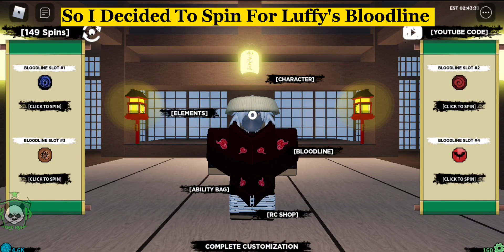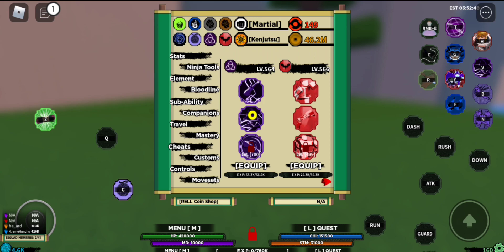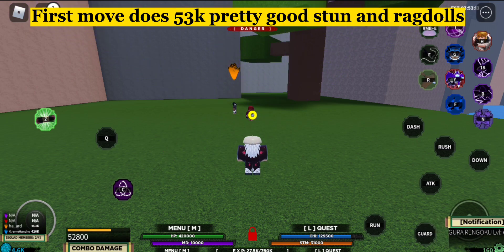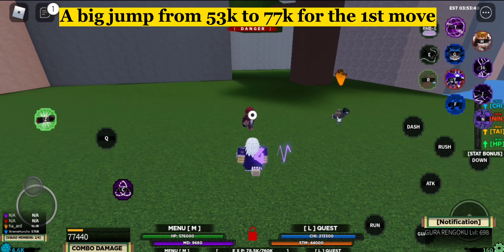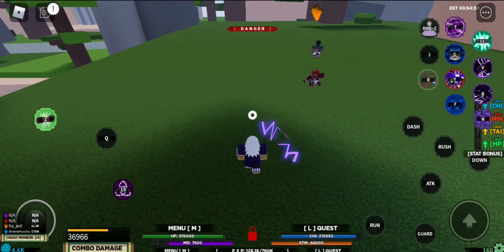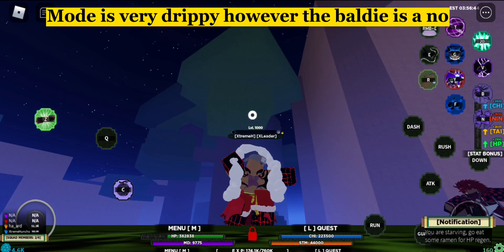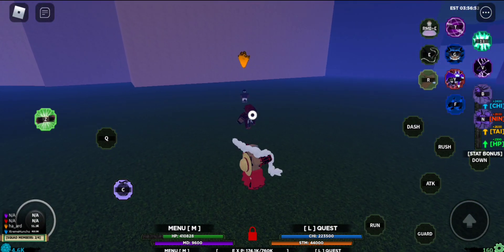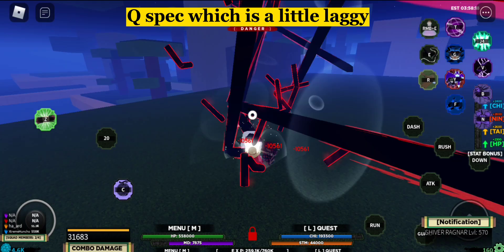Wow,Best Pull Ever!!! | SnakeMan Bloodline + Shiver Ragnar Showcase | Shindo Life Roblox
And share my channel with your game friends. 🙂  See you on 1 of my stream or next video ✌🏼🙏🏼

FAQs:
Device - Samsung Galaxy S9
Hearphones - Razer Kraken
Recorder - Samsung Built In Recorder
Video Editor - KineMaster Or CapCut
Thumbnail - PicsArt And Phonto

Any Music That Is Used In This I Don't Own